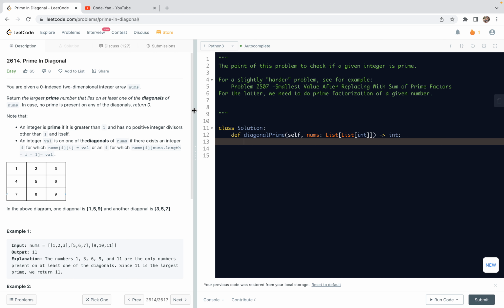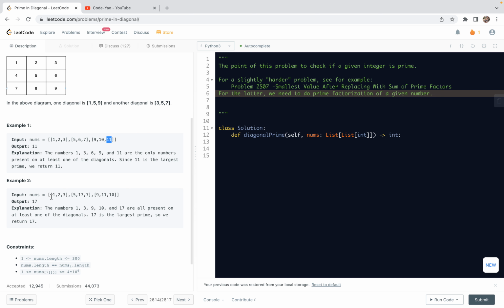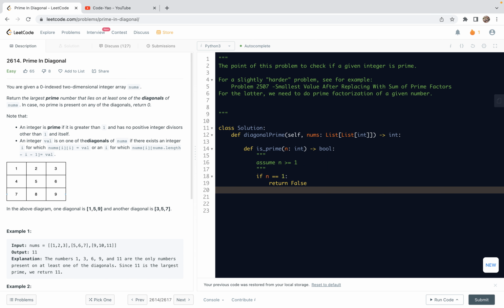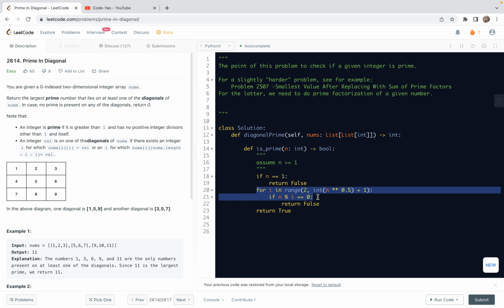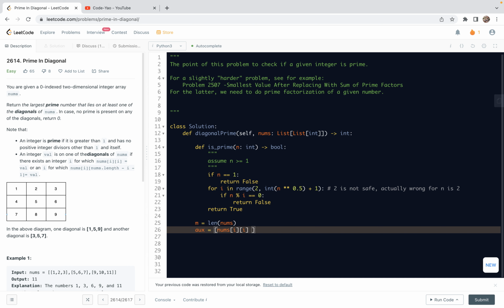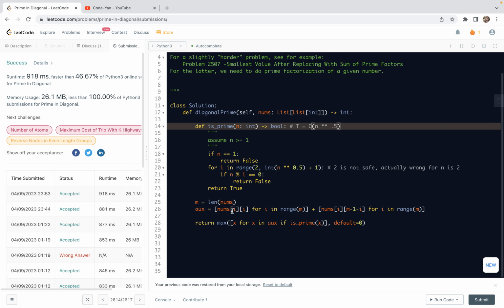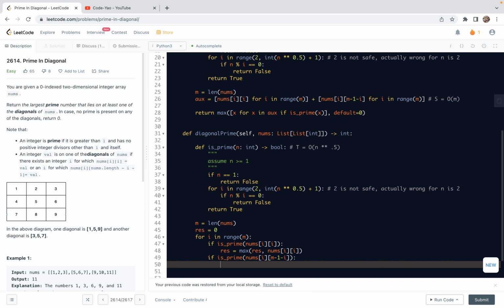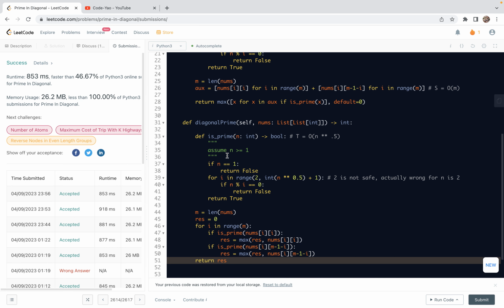leetcode 2614. Prime In Diagonal - check prime